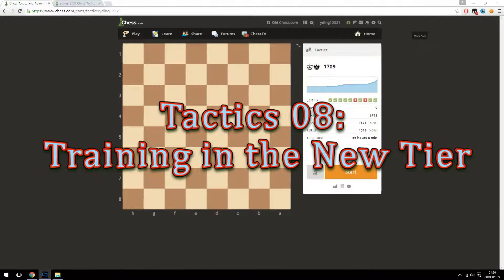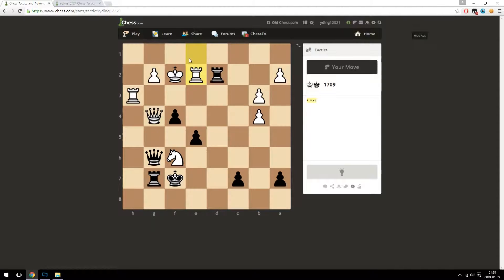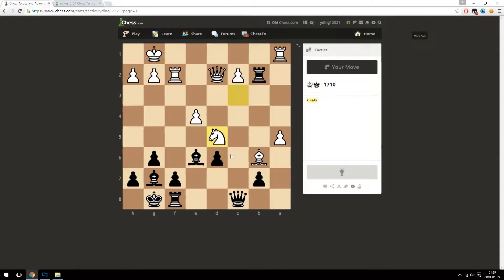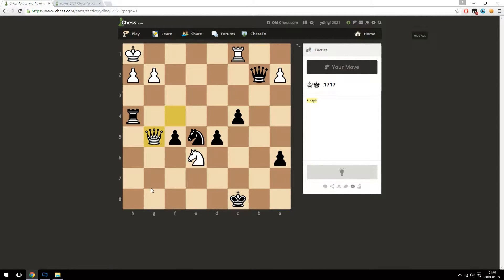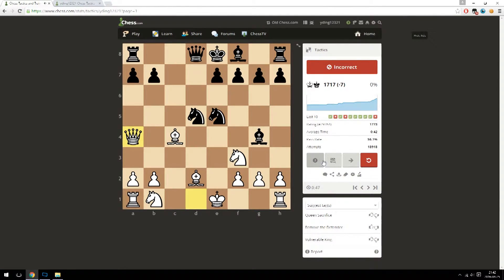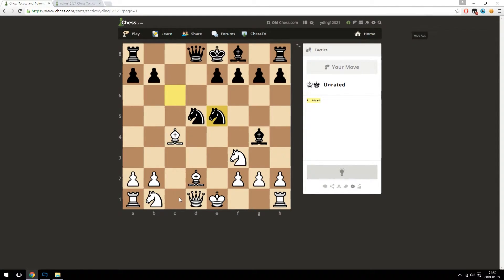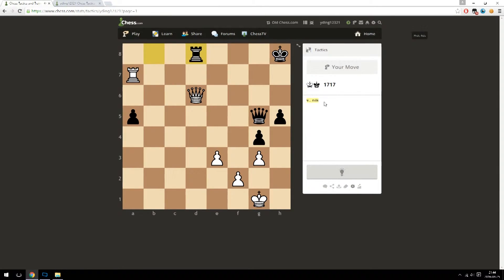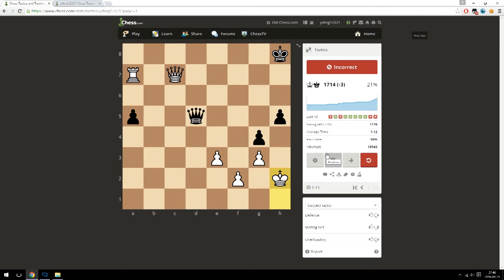Haste makes waste in chess tactics (8)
Want to get those rating points on chess.com tactics? Well, don't rush too much because you will end up getting them wrong!